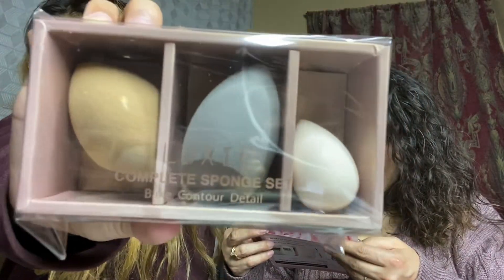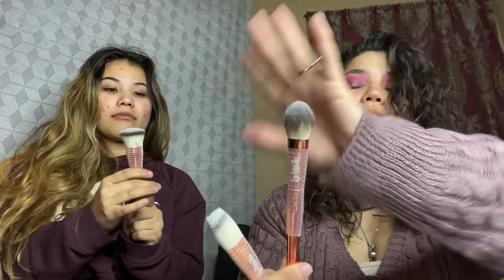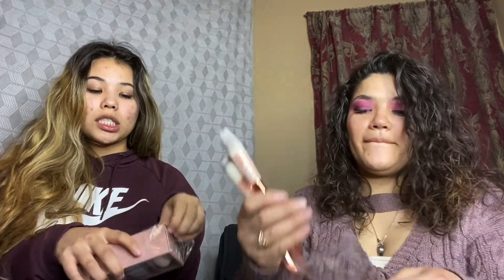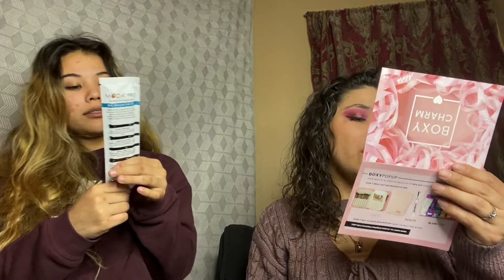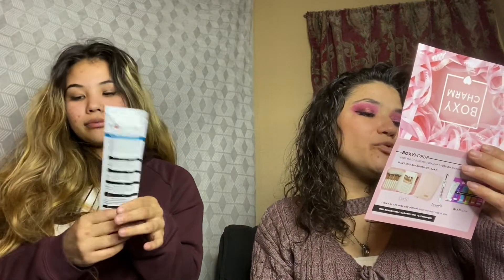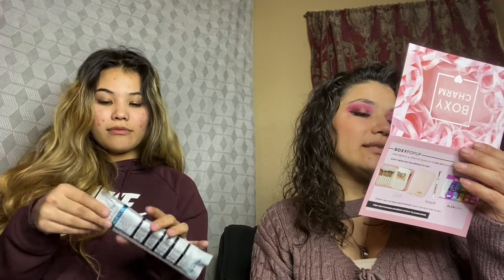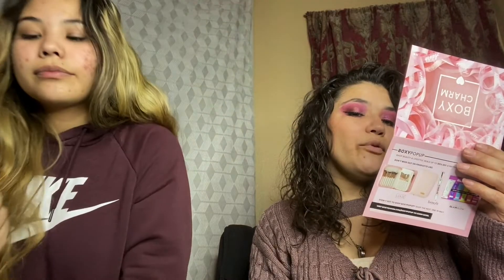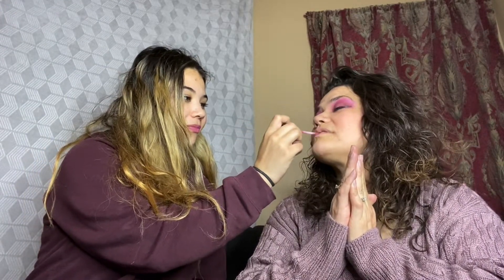Boxycharm Feb 2020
Thanks for watching our Boxycharm unboxing we pay 25 dollars monthly you get 4-5 full size items you get to customize one product out of this box the referral links are down here as well it’s not a affiliate code but I think we get charms if you use one of our links we both would greatly appreciate you if you do Don’t forget to Subscribe hit the bell and like this video ❤️😘😍

Desir-RCYTCEHW

Yesen-HKDVZPEJ